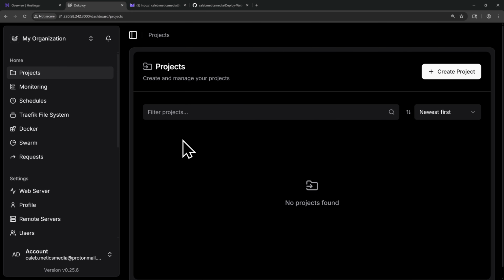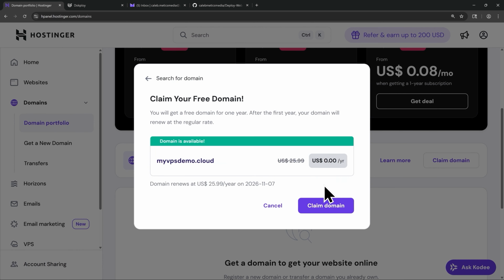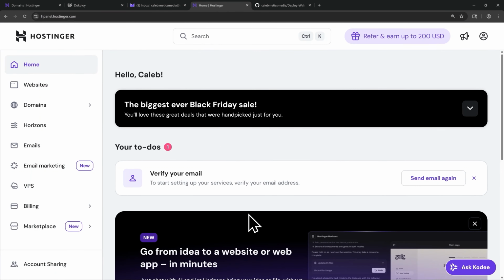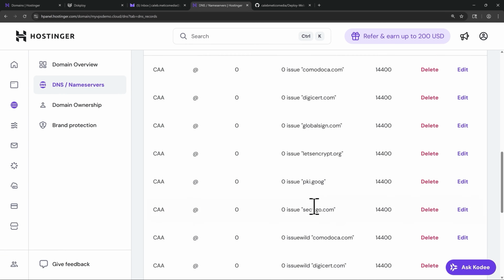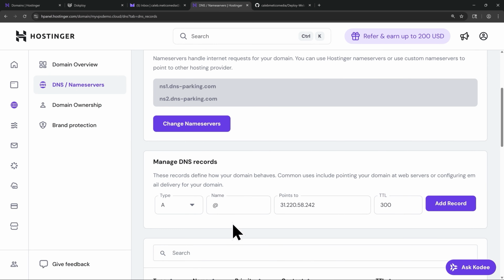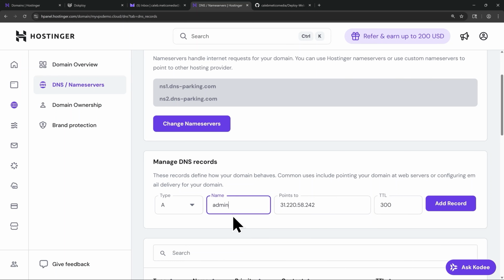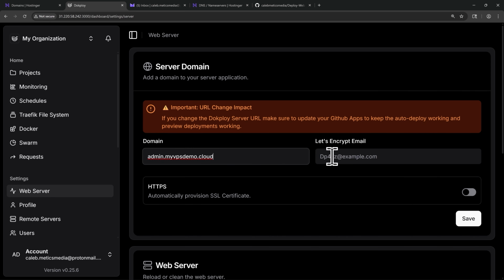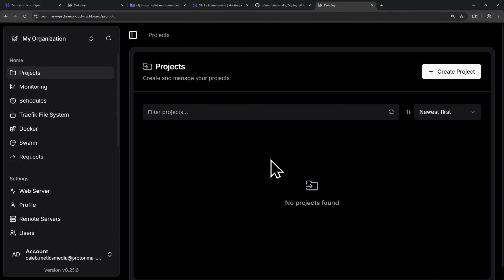How to Secure Dokploy Admin Panel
Secure your Dokploy admin panel on a Hostinger VPS. Connect a custom domain, configure DNS records, install SSL with Let’s Encrypt, and fix the Not Secure warning so your admin access stays encrypted and safe.